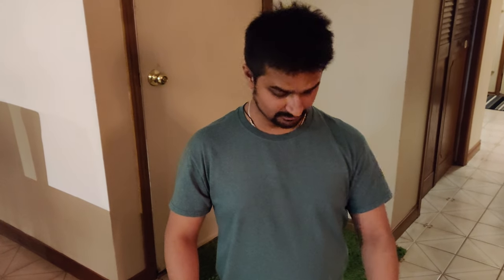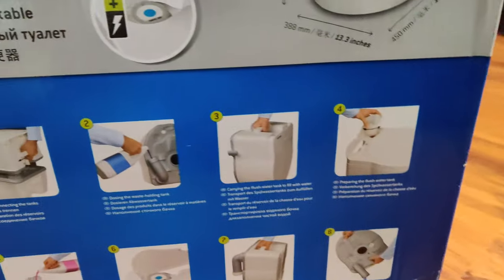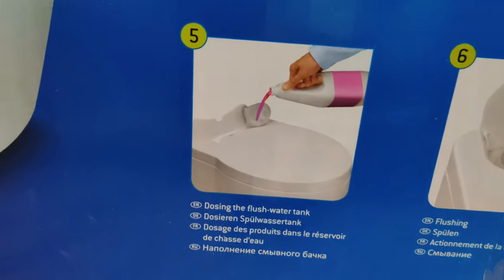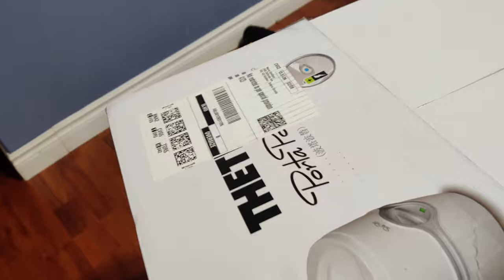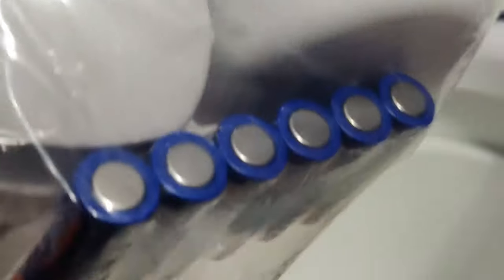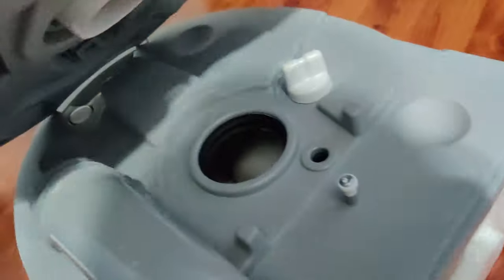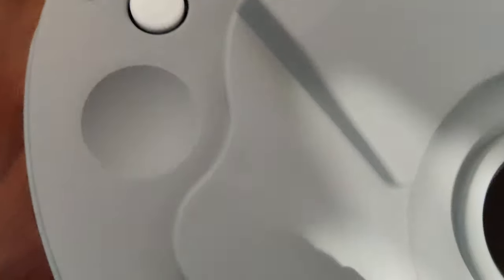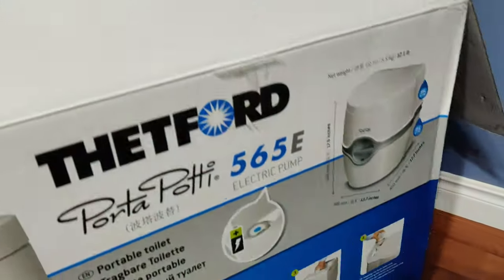Thetford 565E Unboxing and Quick Review - Canada